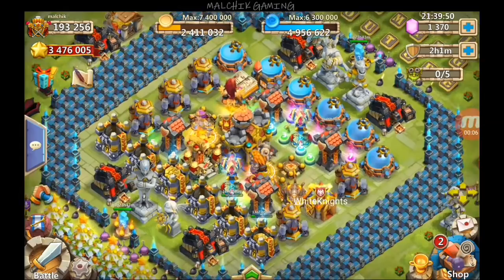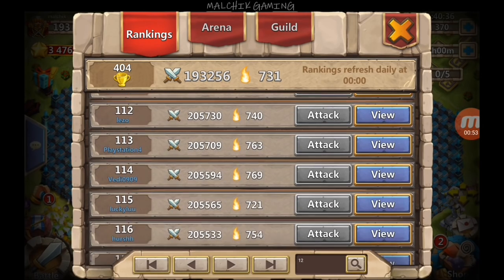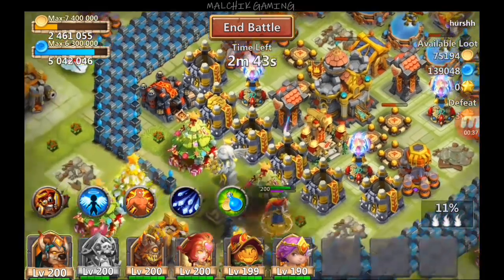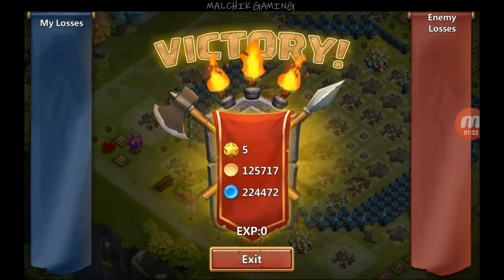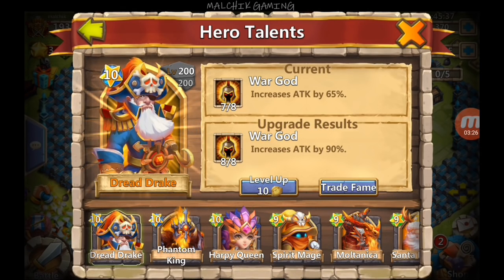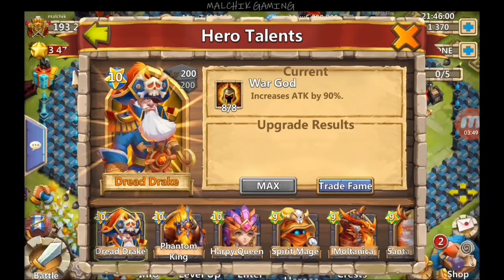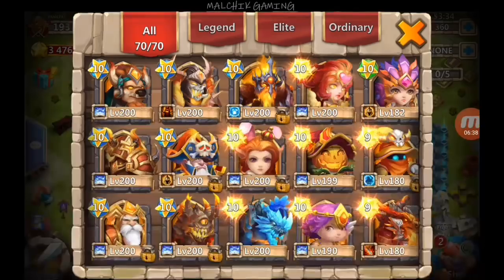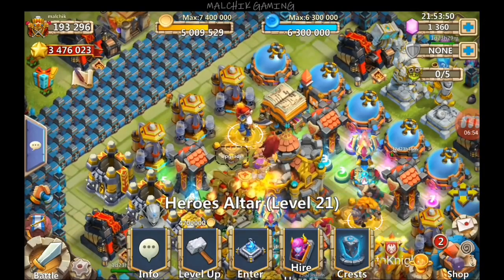Dread Drake 8/8 War God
Let's test my new dread drake,